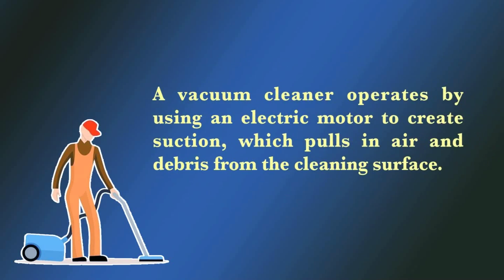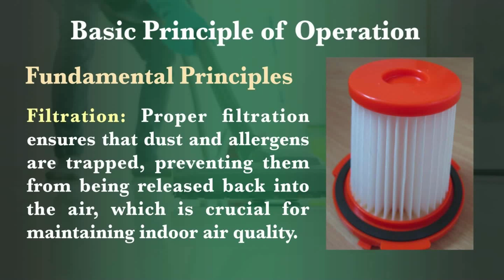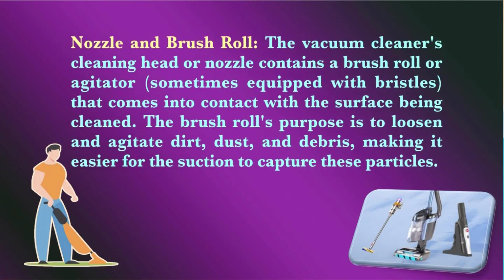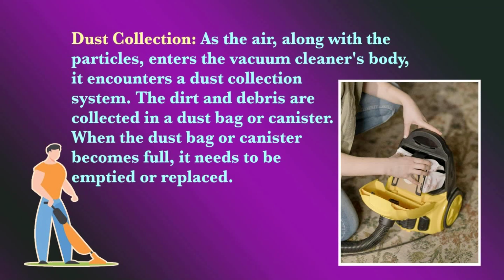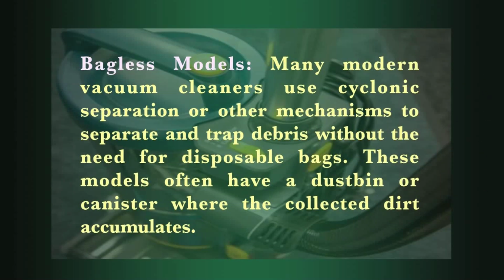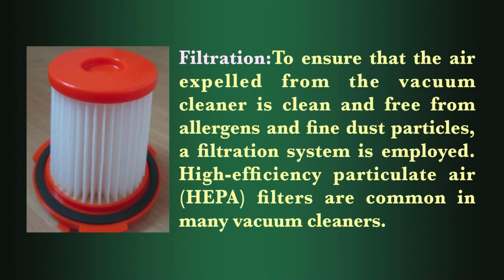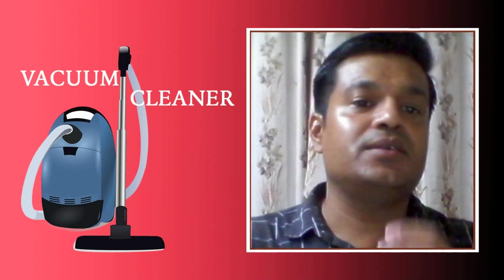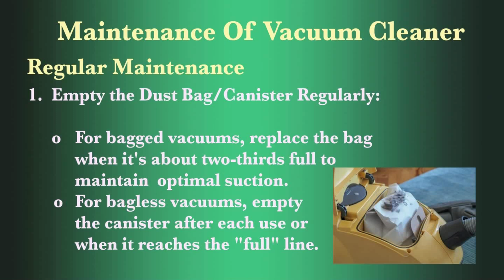Unit 22 MPEG 4